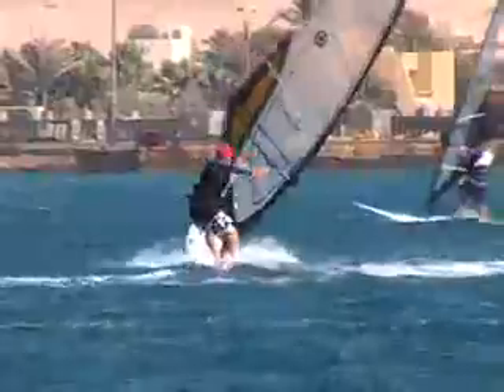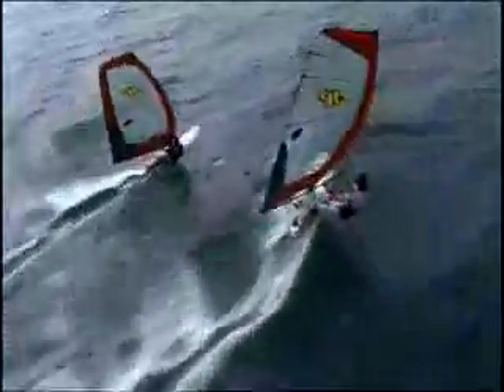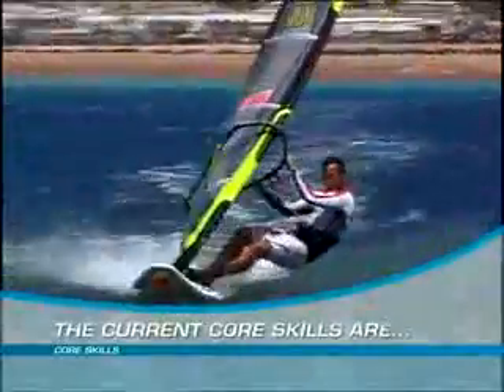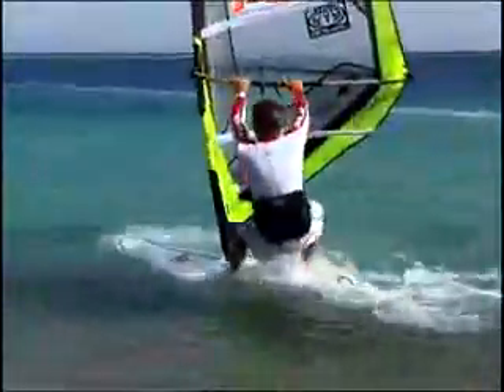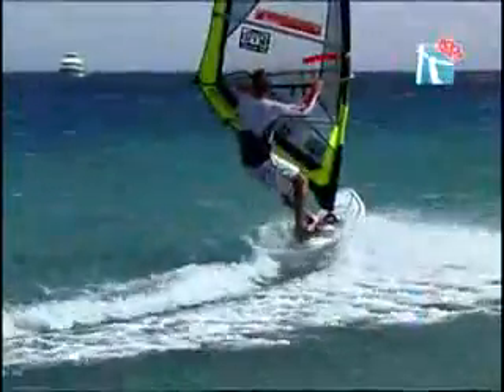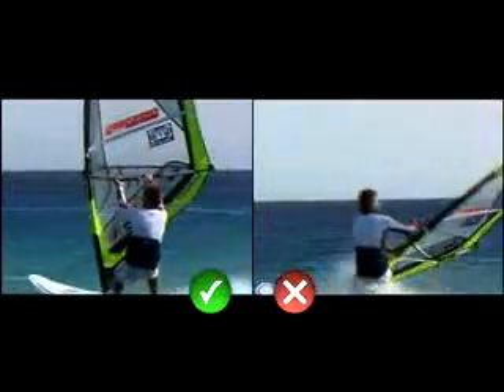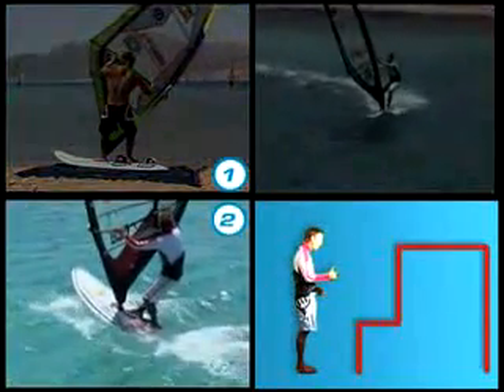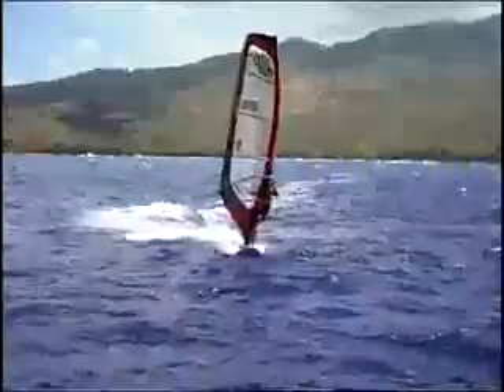windsurf Intuition gybing